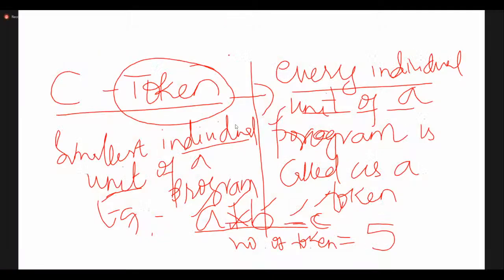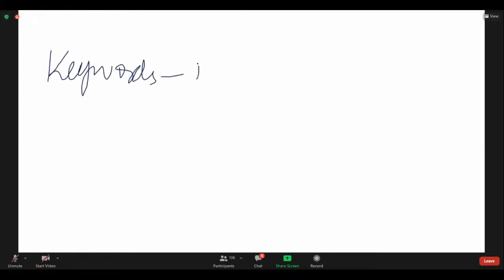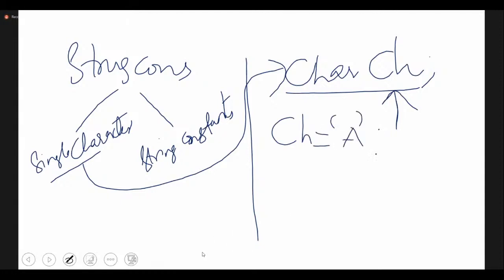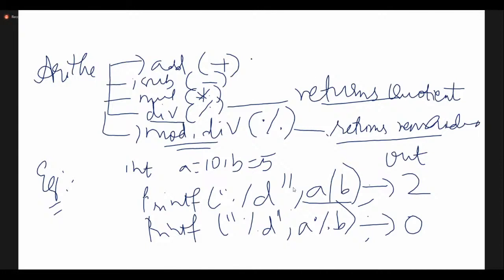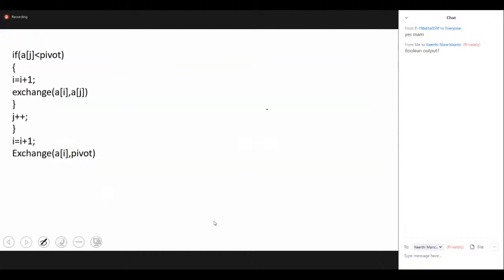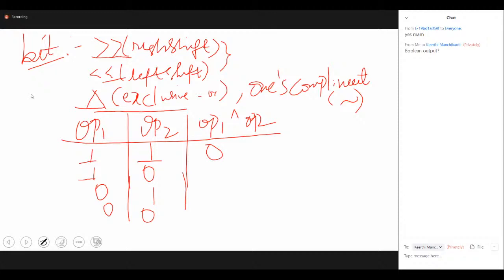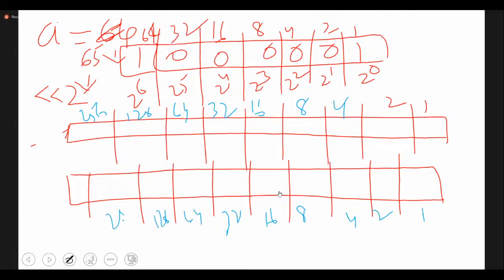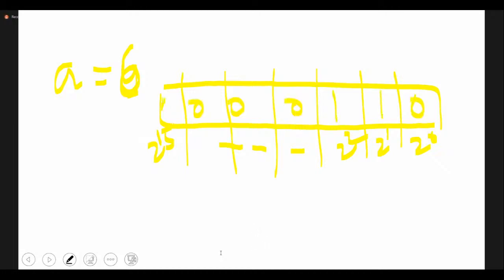PPS UNIT 1 (REV 1-2) 19-10-2020